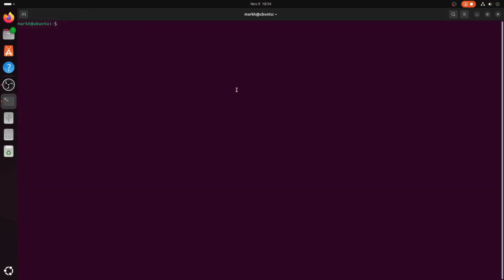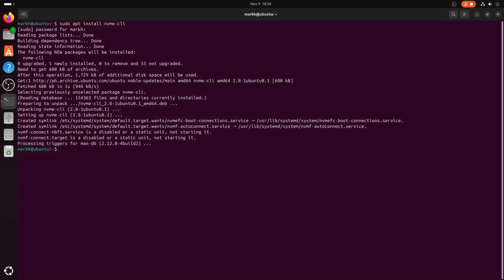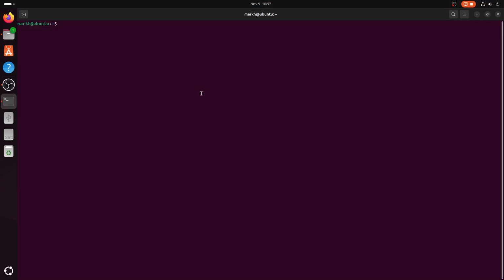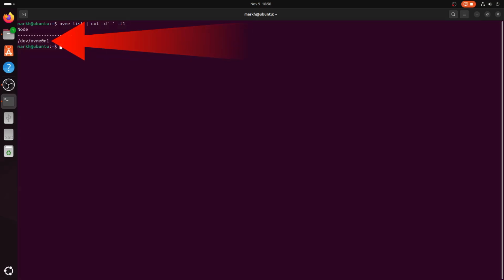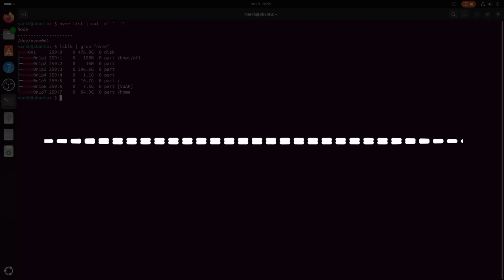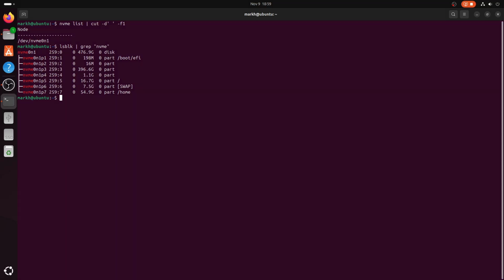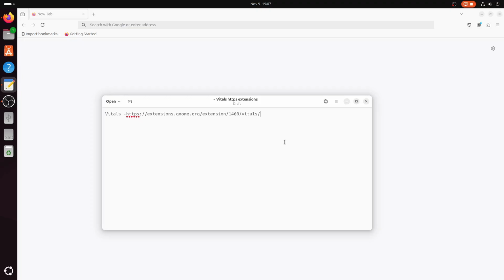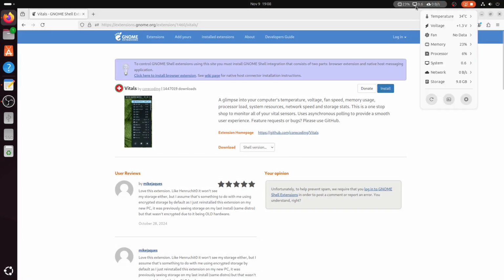Easily Check NVMe SSD Temperature in Linux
This simple video tutorial shows how you can check the temperature of your NVMe SSD on Linux using both terminal and GUI methods.

Chapters:
0:00 YoShow
0:14 Install nvme-cli
0:48 Listing the NVMe drives in the system
1:32 Checking the temperature of SSDs
2:04 Other tools to check SSD temperature
3:42 End screen

What you will learn:
1. How you can monitor the temperature of SSDs in Linux-based operating systems
2. nvme-cli: The go-to tool to check NVMe stats
     a. How to control and manage your NVMe SSD drive right-from the terminal
     b. How to use nvme-cli tool to measure the temperature of NVMe SSDs
3. Install nvme-cli
     a. Install nvme-cli in Ubuntu or any other Debian-based Linux distribution
4. Listing the NVMe drives in the system
     a. How to check the temperature
     b. How To find the drives in the system
     c. How to find the NVMe block device location on Linux
     d. How to list all the NVMe device names
     e. How to get the name of the NVMe device
     f. How you can use the lsblk command to list all the drives attached and then find the name of NVMe from there
5. Checking the temperature of SSDs
     b. What is the syntax used to check the temperature
6. Other tools to check SSD temperature
     a. comprehensive tool to check the temperature
7. Vitals, the GNOME extension
     a. How you can monitor the NVMe temperature in real time
8. Hardinfo2
     a. How to know the temperature of your devices

Song: Axel Colt - Mad Love